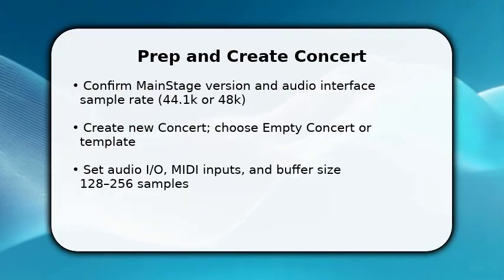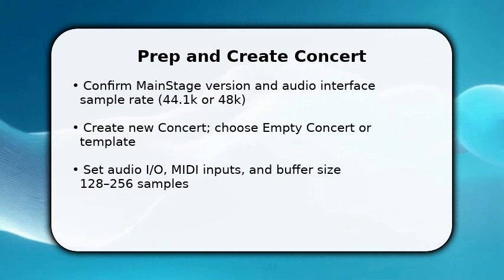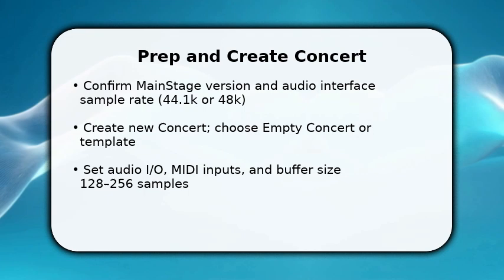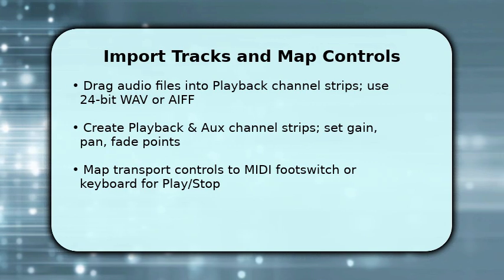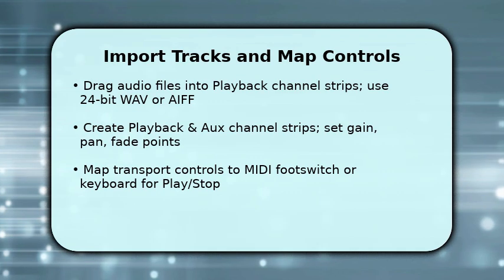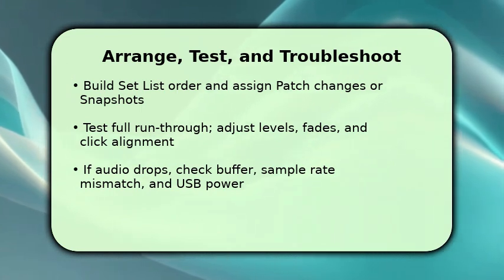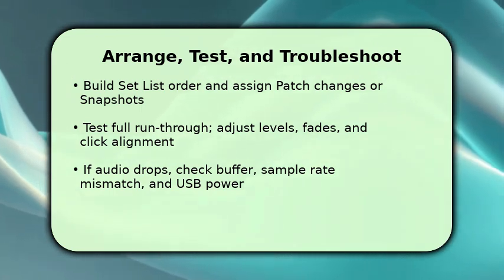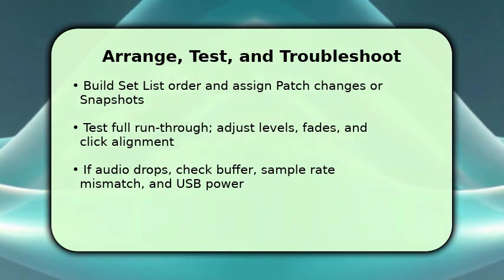How to Use Mainstage for Backing Tracks - Full Guide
Dive into the world of live performances and studio recordings as we guide you through using Mainstage software for backing tracks. This comprehensive video tutorial covers essential tips, tricks, and settings to enhance your music production experience.

Mainstage, Backing Tracks, Music Production, Live Performance Setup, Studio Recording Tutorial, MIDI Controllers, Audio Mixer Settings, Effect Plugins, Track Management, Performance Software Guide, Sound Engineering